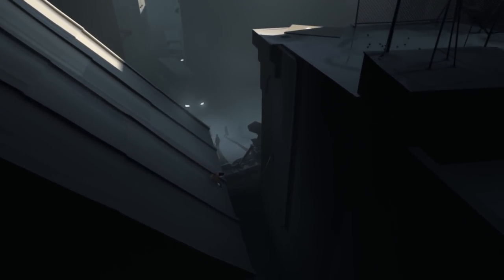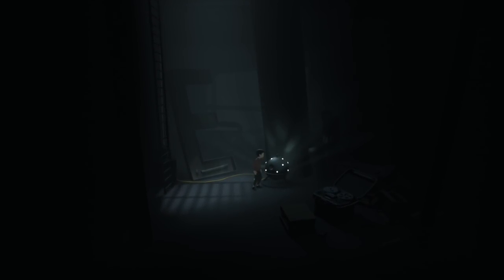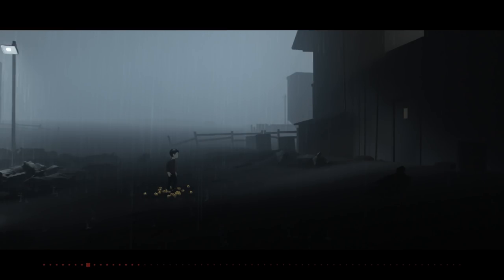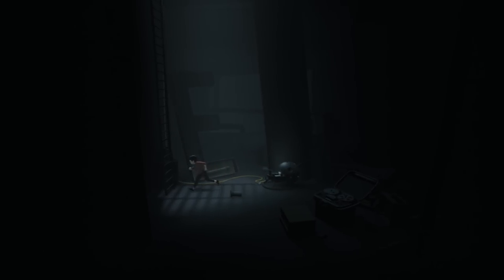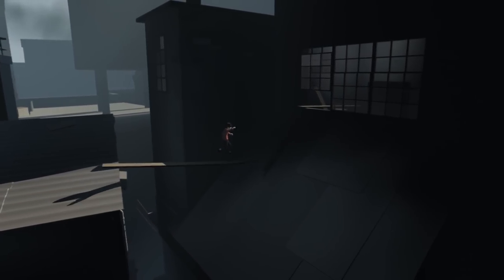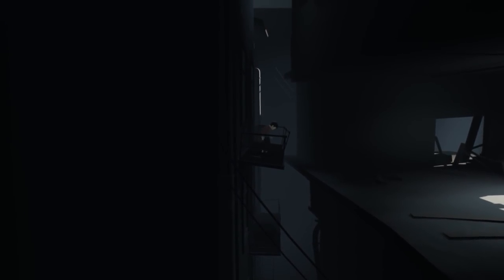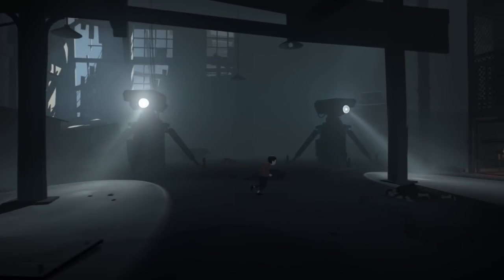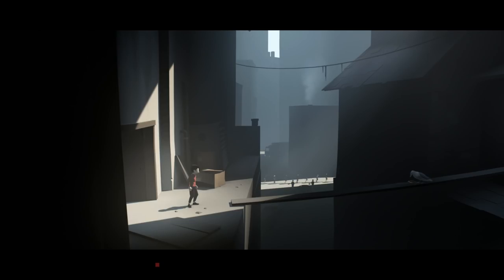Inside (Ep. 2 – Servants)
Welcome to my playthrough of Inside (2016), a creepy puzzle-platformer from Playdead, makers of Limbo.